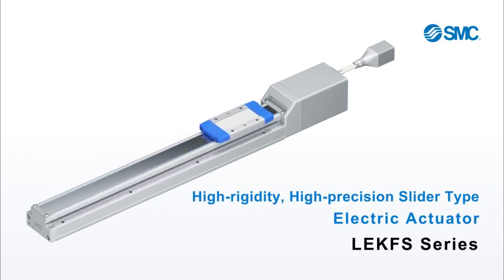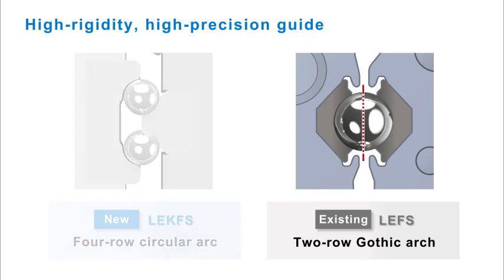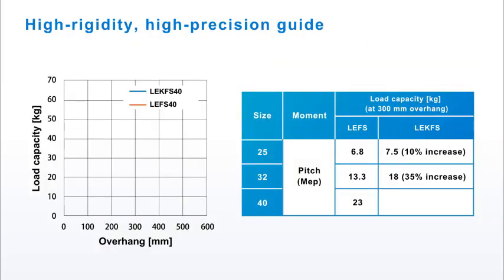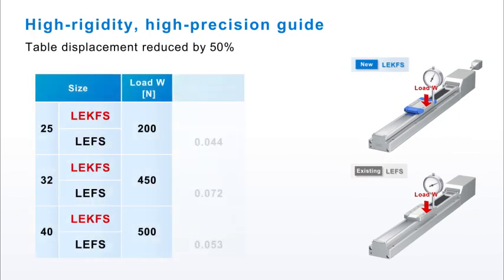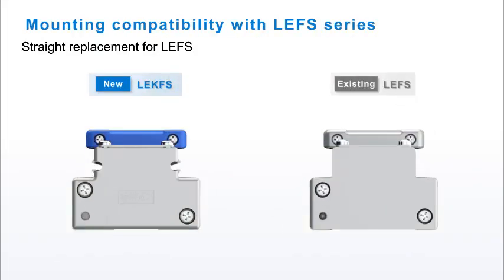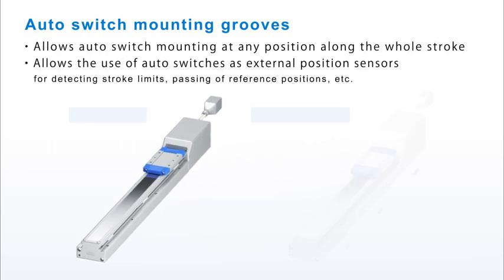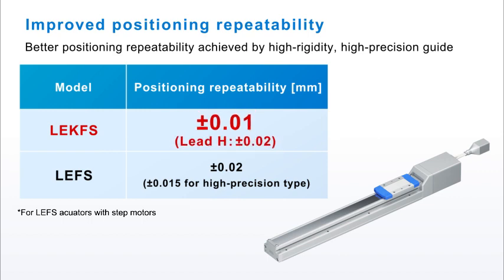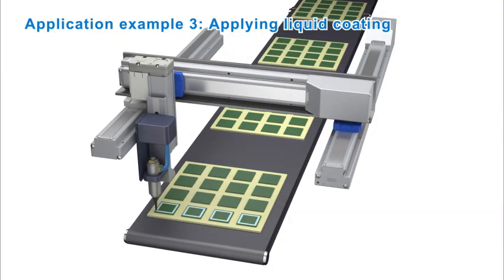SMC, High rigidity and high Precision slider type electric actuator –LEKFS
See for yourself how SMC electric actuators, have foolproof precision transfer, no slack.
SMC includes in its range of electric actuators the LEKFS, capable of reducing deflection and withstanding high eccentric loads with unfailing precision.